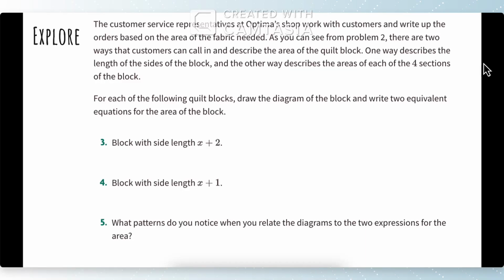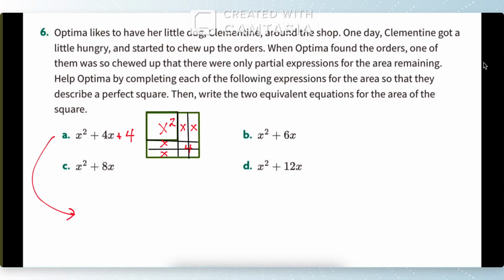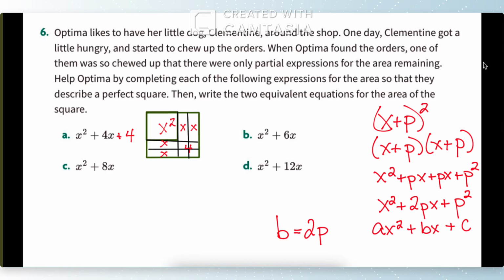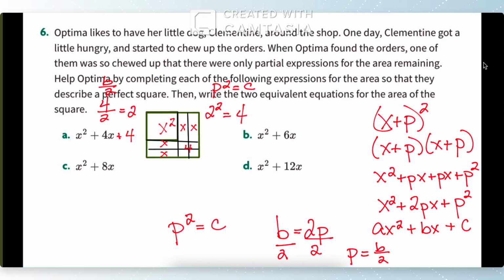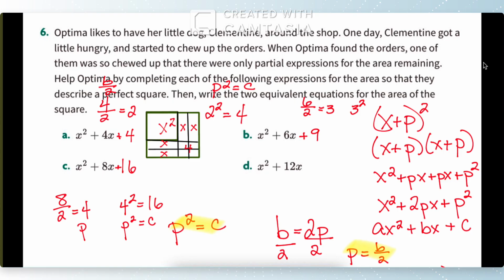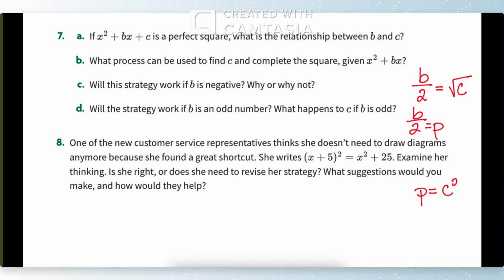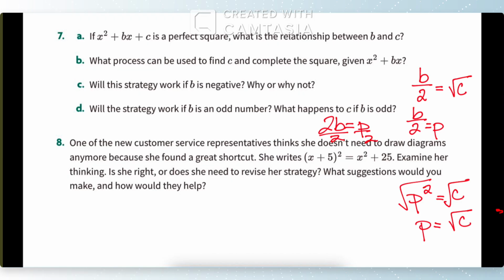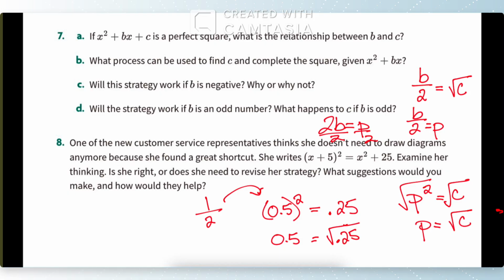Lesson 2.3 Math 2 Part 2